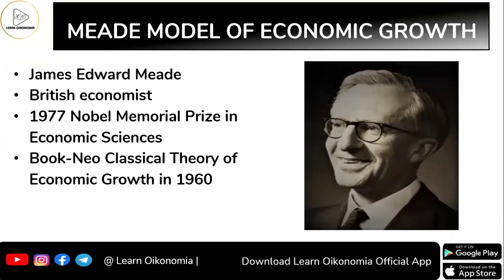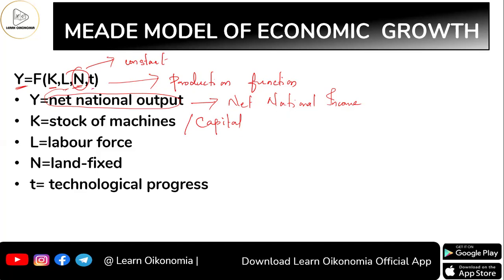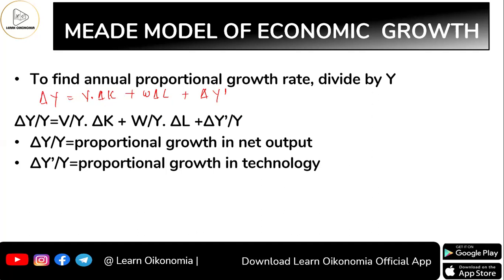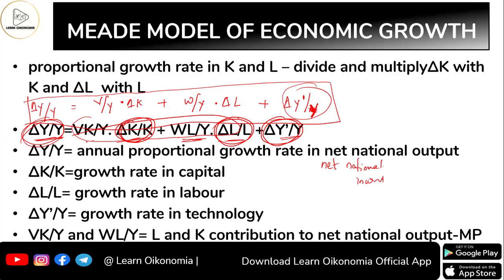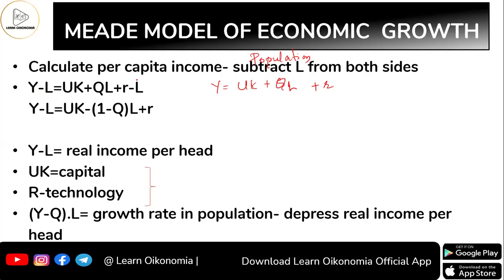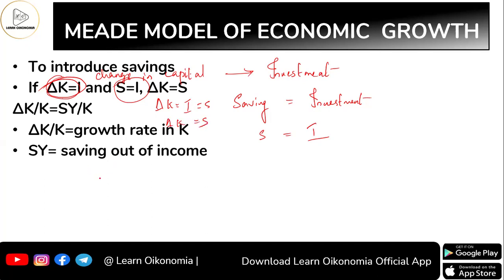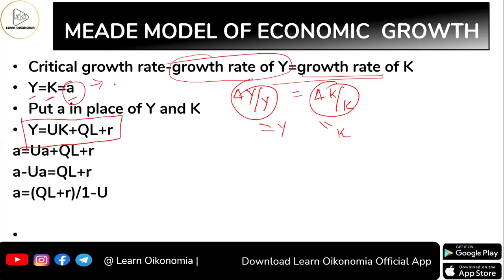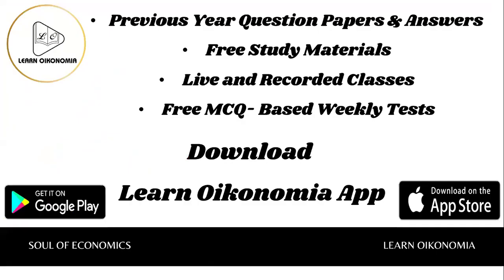MEADE THEORY OF ECONOMIC GROWTH | DEVELOPMENT ECONOMCS | LEARN OIKONOMIA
This video discusses MEADE THEORY OF ECONOMIC GROWTH
The Meade Theory of Economic Growth, developed by Nobel laureate James Meade, offers a compelling framework for understanding the factors that influence a nation's economic progress.

In this video, we'll delve into:

The key drivers of economic growth according to Meade, including savings, population growth, and technological advancement.
The concept of steady-state growth and how economies can achieve it.
The critical role of capital accumulation and its relationship to output and living standards.
Comparisons between Meade's model and other prominent growth theories.
Whether you're a student of economics, a business professional, or simply curious about the world's economic engine, this video provides a clear and concise explanation of the Meade Theory.

What other factors do you think influence economic growth?